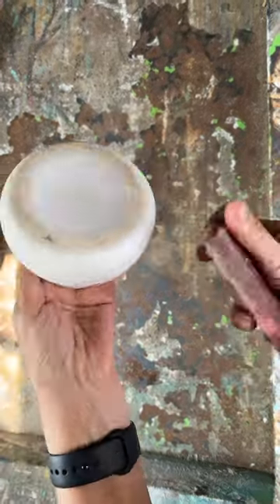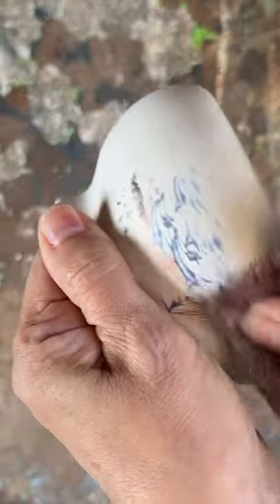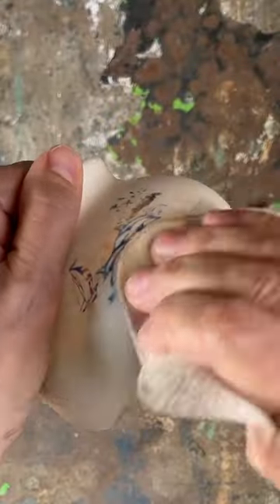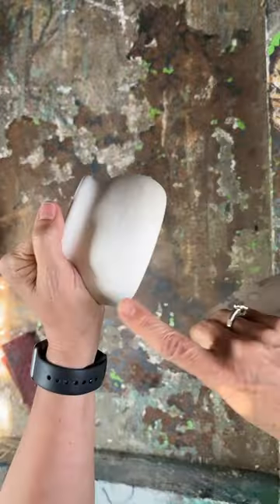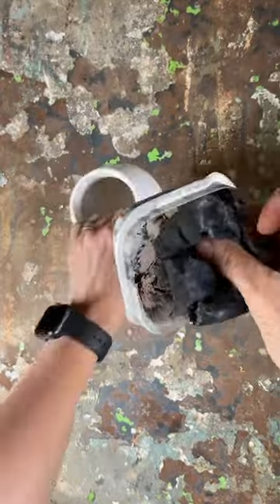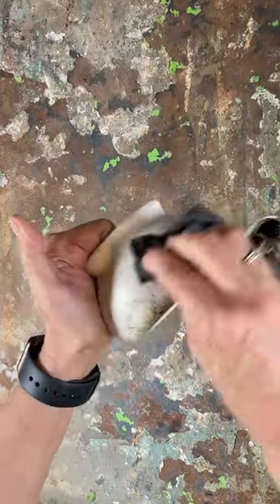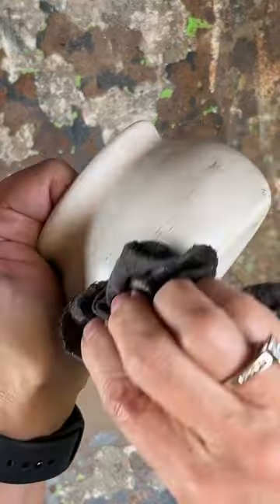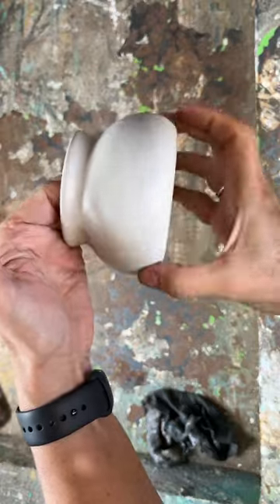Goodbye Tacky Souvenirs: Thrift Store Upcycling Transformations that Amaze! 👋✨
Say farewell to those tacky souvenirs as we embark on a journey of awe-inspiring thrift store upcycling transformations! Watch in wonder as we breathe new life into forgotten items, turning them into stunning decor pieces that you'd never believe came from a thrift store. Join us on this creative adventure and witness the magic of upcycling in action.